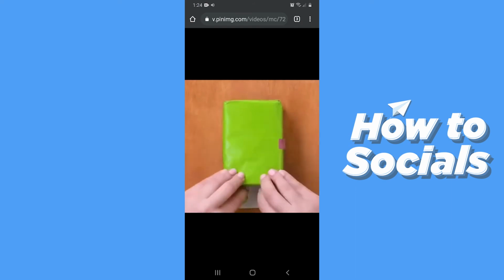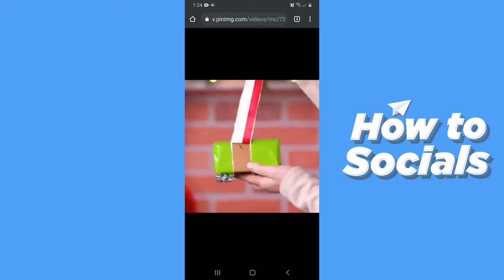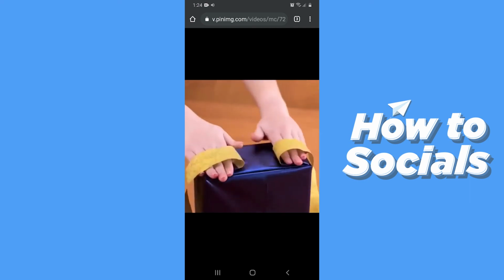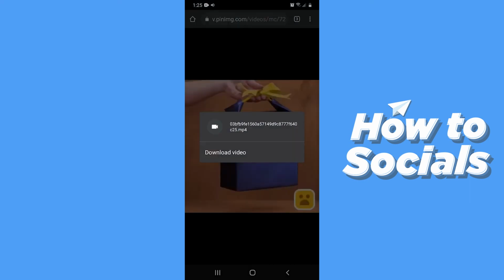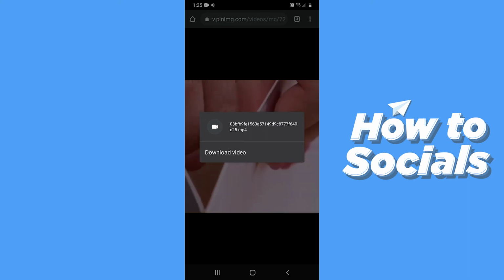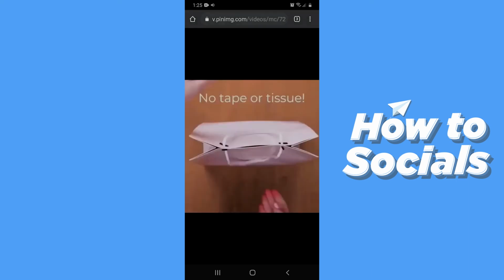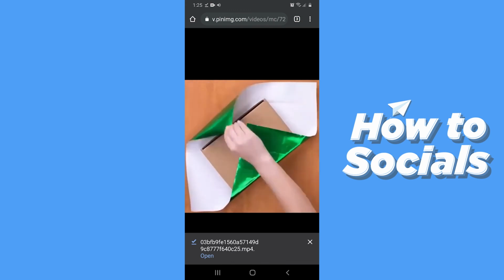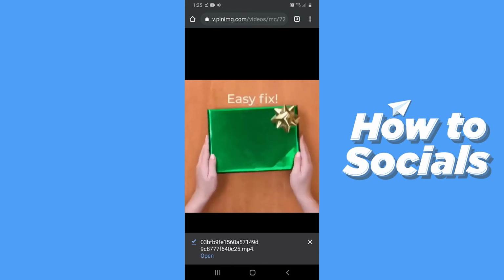How to Save Video from Pinterest Easy 2020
Did you find an aesthetic Pinterest video that you just don't know how to save to your gallery or camera roll? In this video, I show you how you can save videos from Pinterest easily!